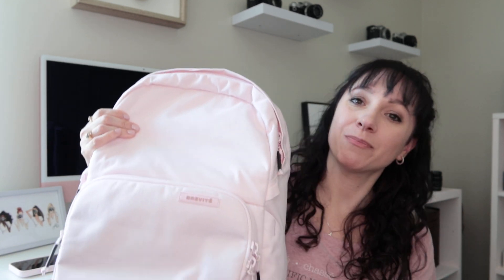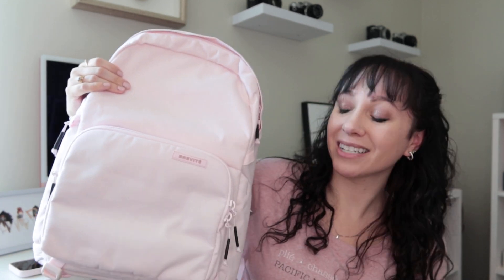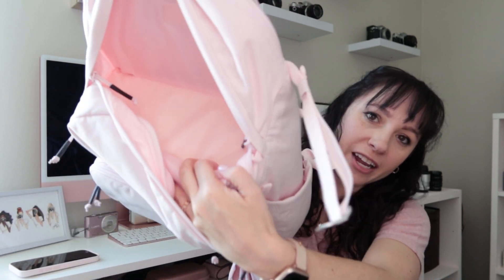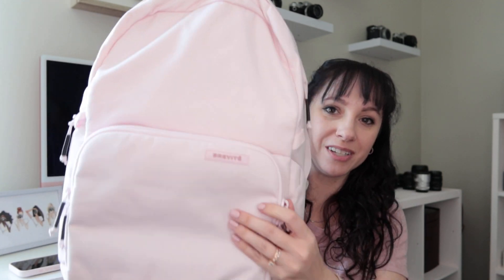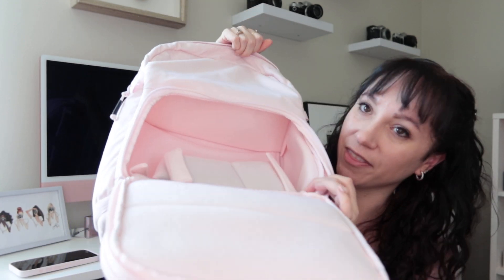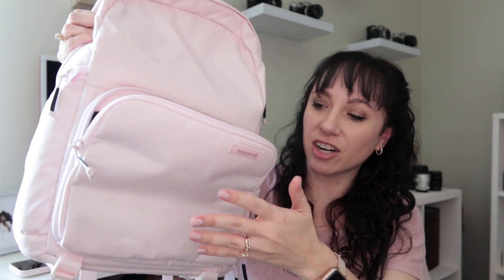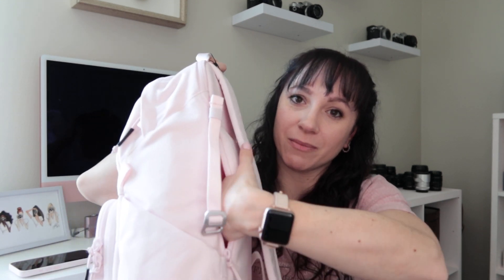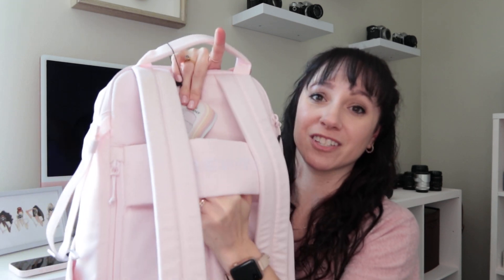Quick tour of my Brevite Jumper Camera Backpack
Packing video coming soon! Already excited to take this traveling with me!